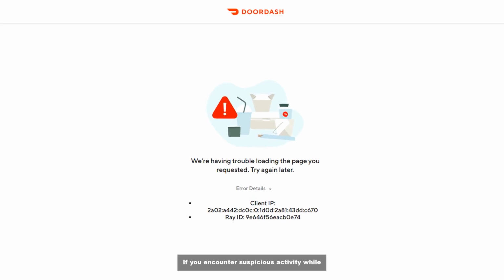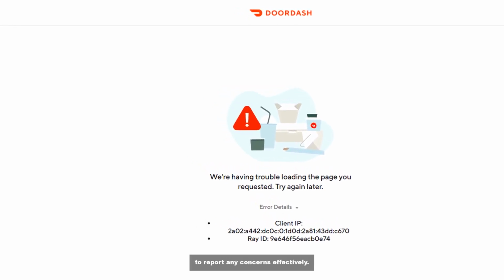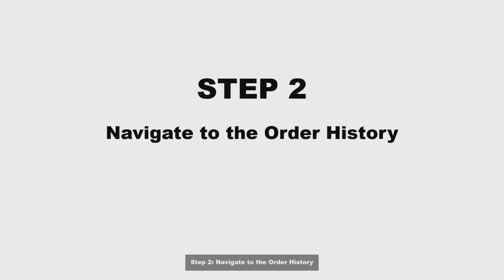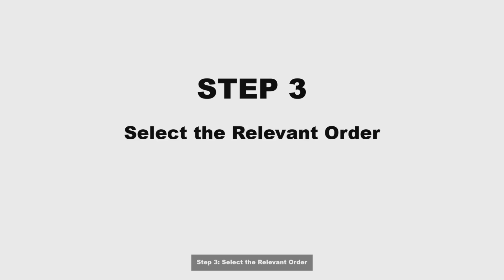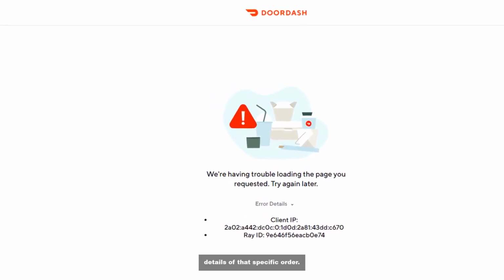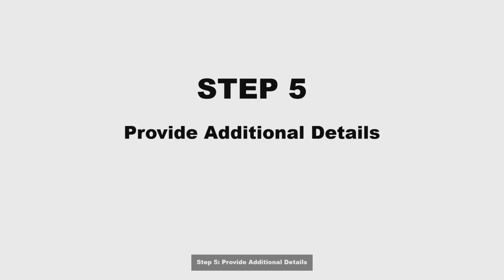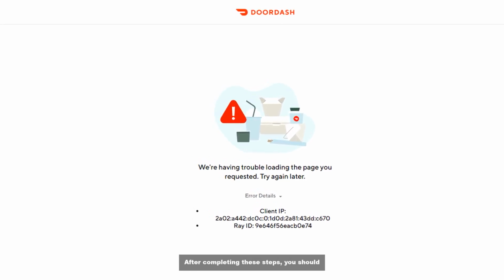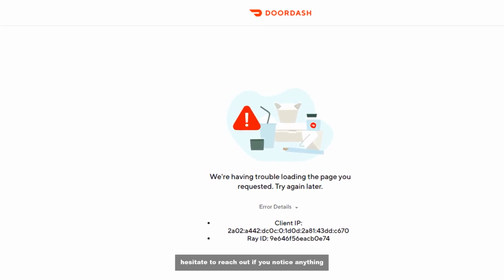How To Report Suspicious Activity On DoorDash 2026 (SIMPLE GUIDE)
In this video, we will show you how to report suspicious activity on DoorDash 2026 with our simple guide. Learn the steps to ensure your safety and protect your account while using the DoorDash platform.